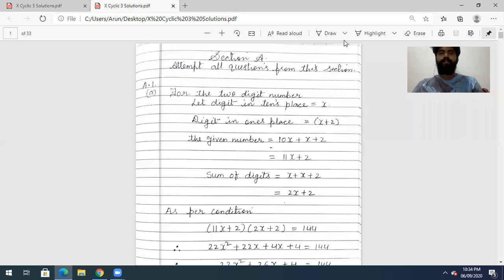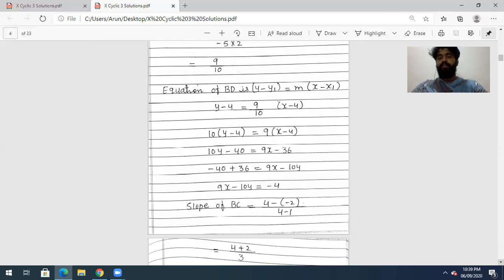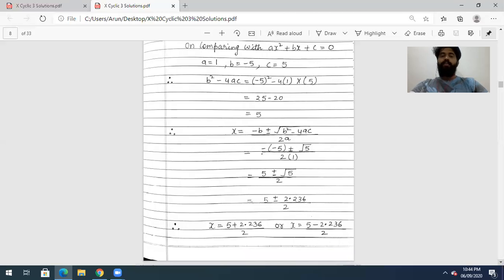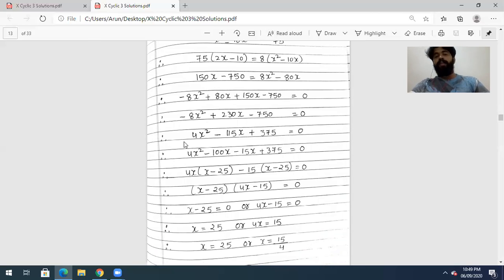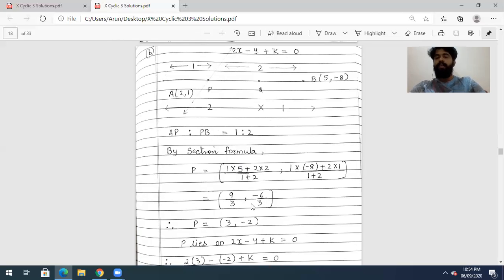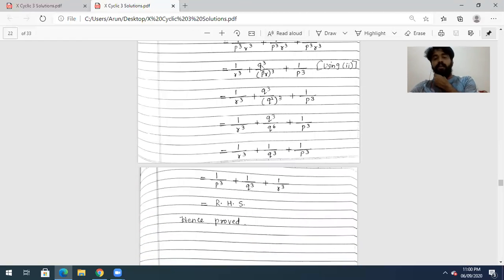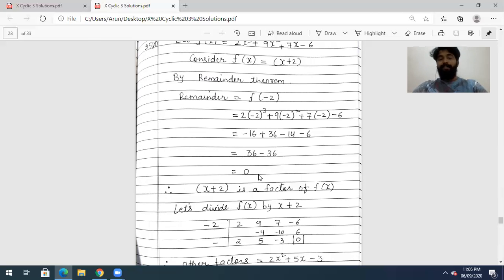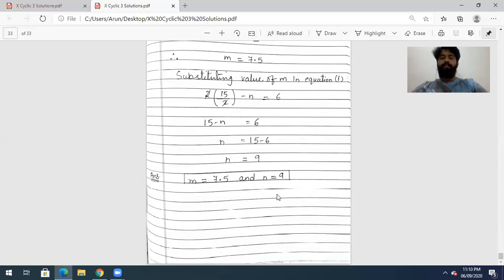ICSE X Std Cyclic Test 3 Maths Model Answer Video